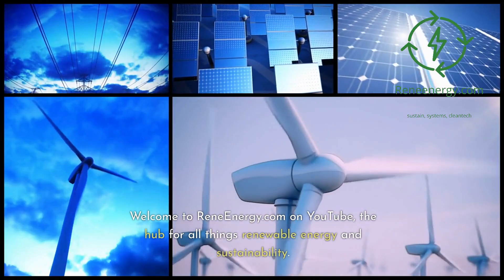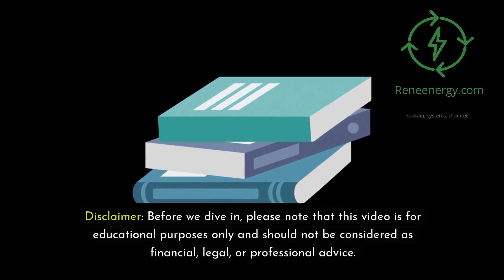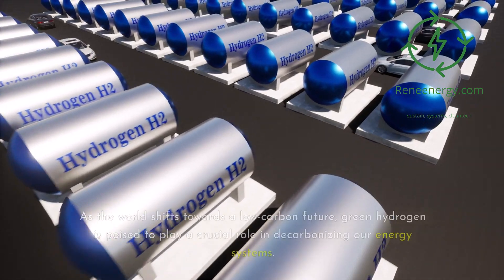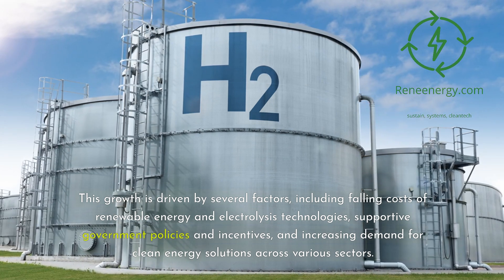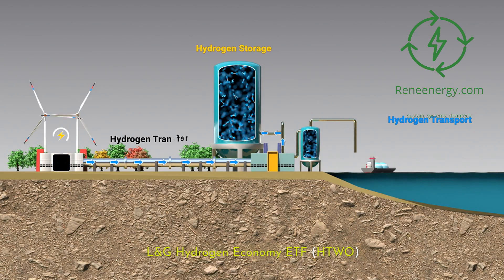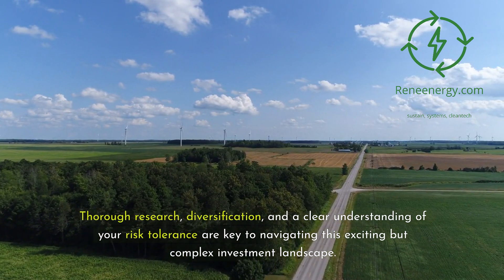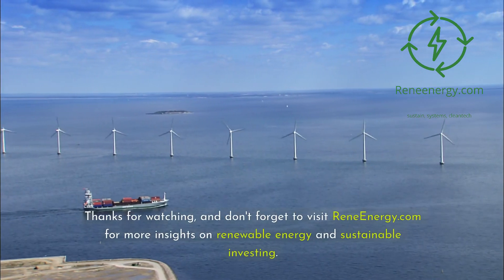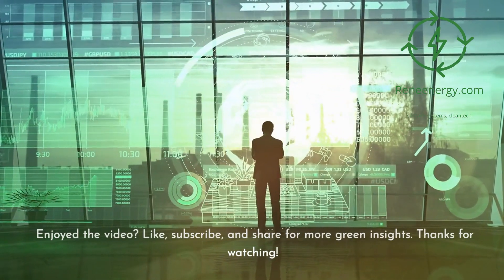How to Invest in Green Hydrogen: ETFs and Opportunities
Discover the incredible potential of green hydrogen and its role in the future of sustainable investing. In this video, ReneEnergy explores the exciting world of green hydrogen, from its clean production process to its potential to revolutionize the energy sector.

Learn about the rapid growth of the green hydrogen market, the factors driving this expansion, and the various investment opportunities available, including companies involved in production, component manufacturing, infrastructure development, and project finance. We also introduce you to several green hydrogen ETFs that provide targeted exposure to the hydrogen value chain.

But investing in green hydrogen isn't without its risks. We discuss the importance of a well-informed, long-term perspective and the need for thorough research and diversification when navigating this complex landscape.

Interested in learning more? Check out our comprehensive eBook "Investing in Green Hydrogen: The Future of Clean Energy" for a deeper dive into this fascinating sector. Simply click the link below to access your copy:

Join ReneEnergy in exploring the green hydrogen revolution and its potential to shape a cleaner, more sustainable future. Visit ReneEnergy.com for more insights on renewable energy and sustainable investing.